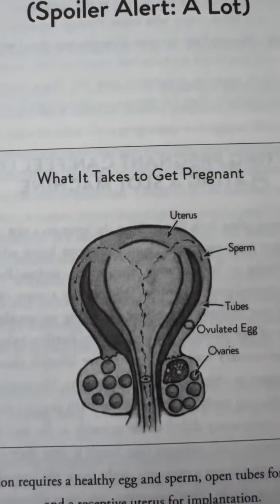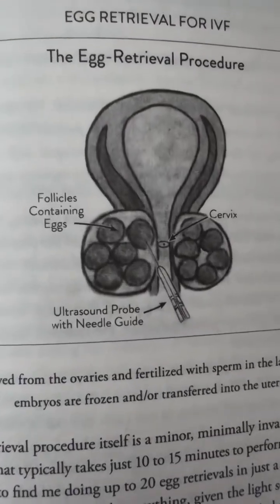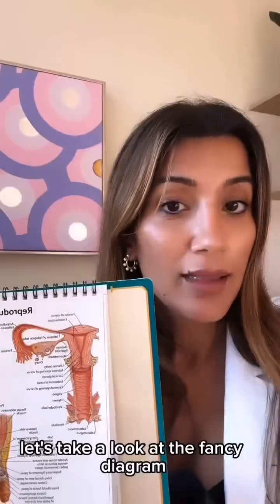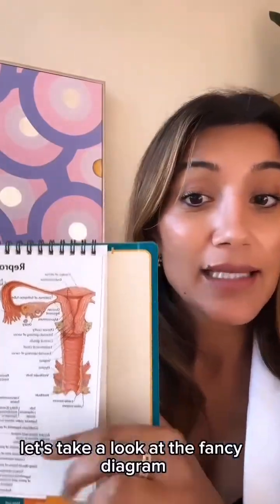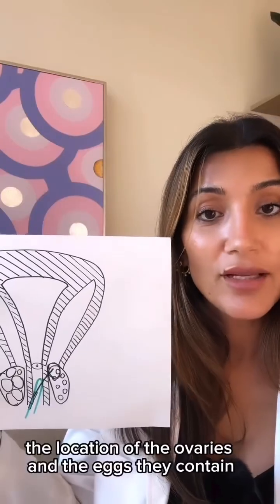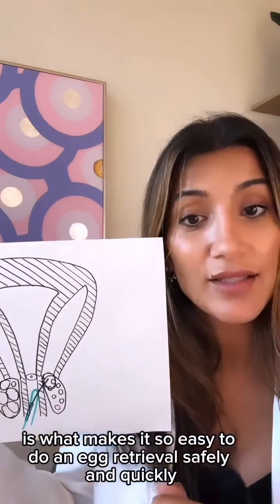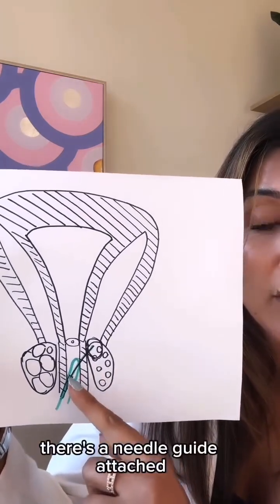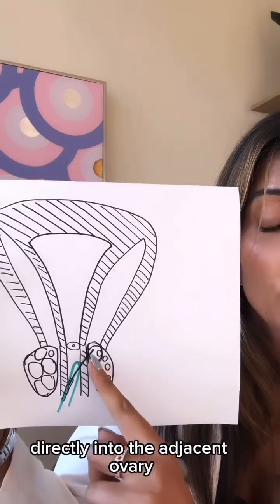Ovary-where? Let's Set the Rec-egg-ord!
Think you know where your ovaries are? Think again. I personally designed every figure and diagram in my book, The Lucky Egg, to set the record straight- because when you really understand your anatomy, everything about fertility starts to make more sense. Stick around to see what the textbooks get wrong.

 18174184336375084